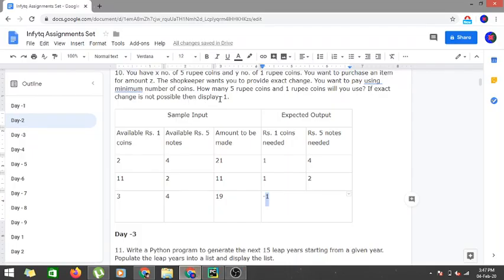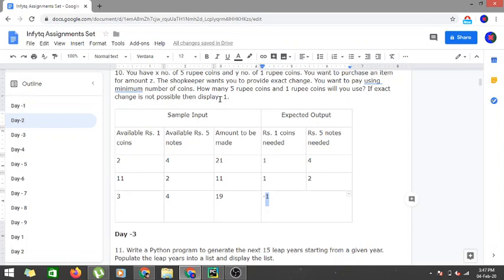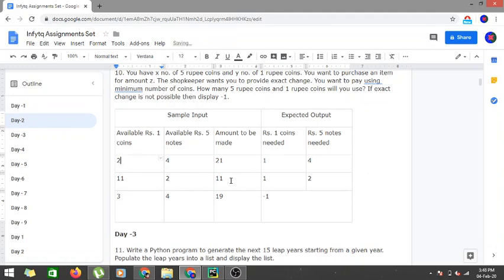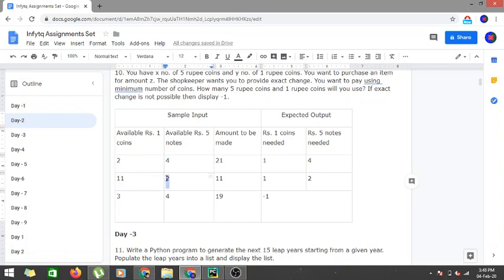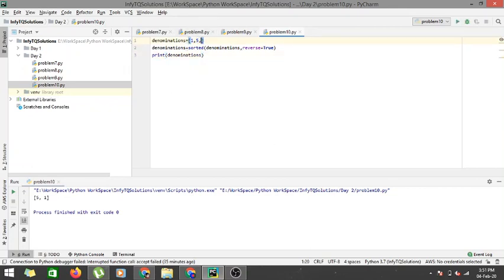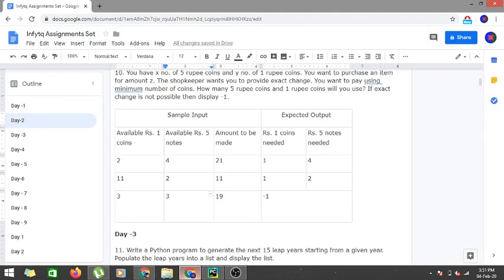InfyTQ Day 2 Problem 10 Fundamentals of Python